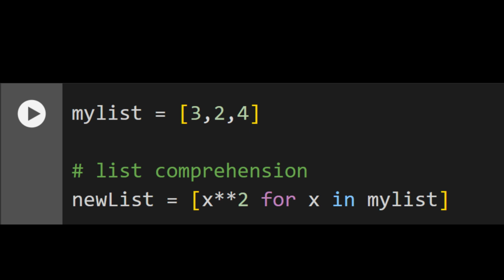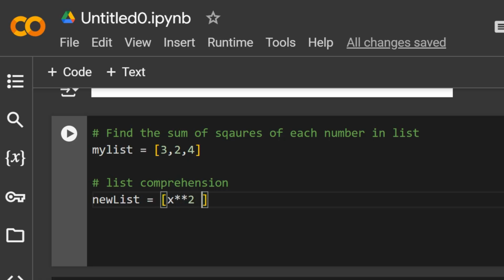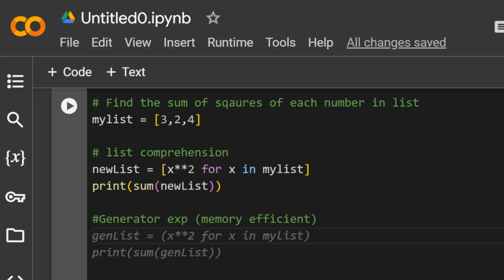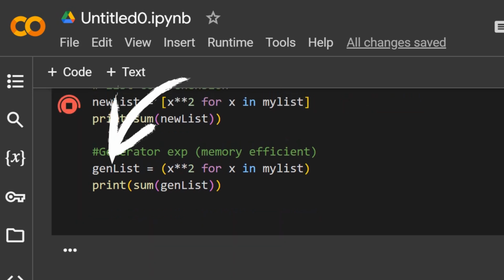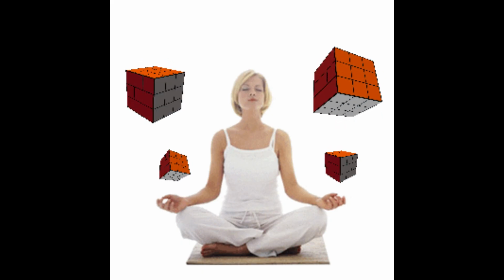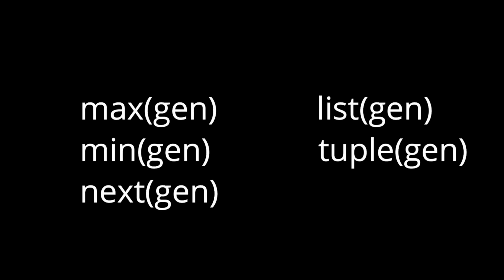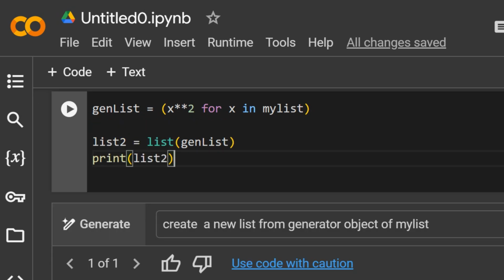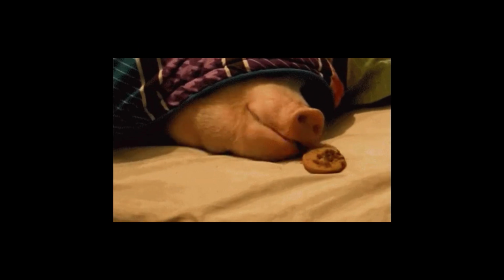Python generators are awesome !!